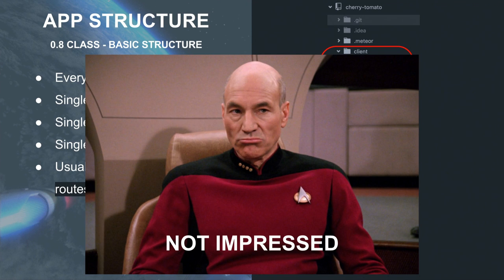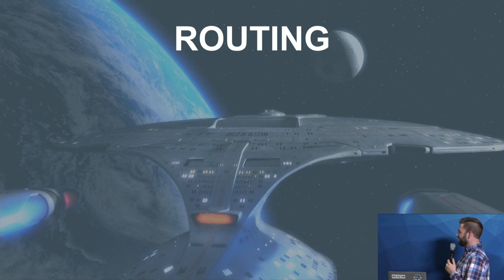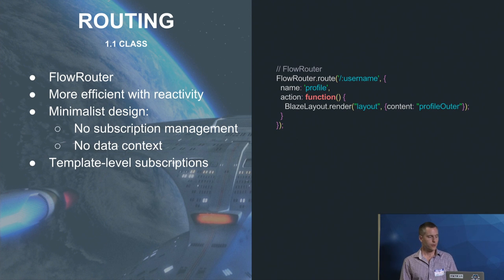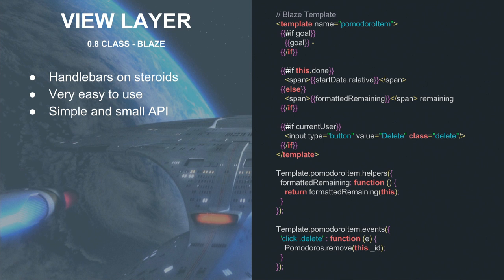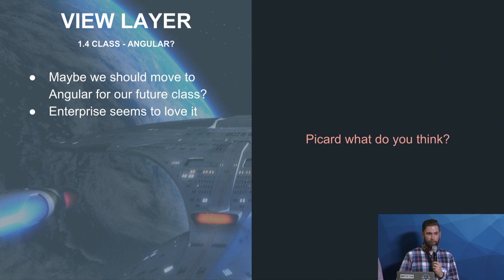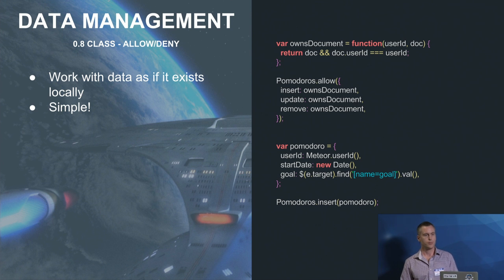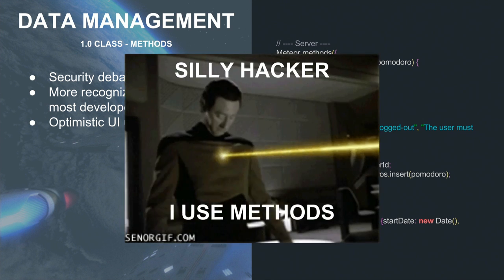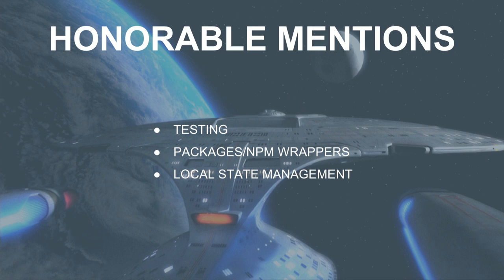Paul Dowman and Ben Strahan - The Journey from Meteor 0.8 to 1.3